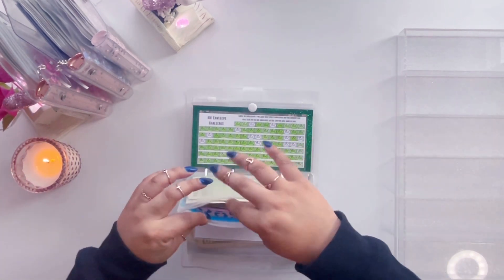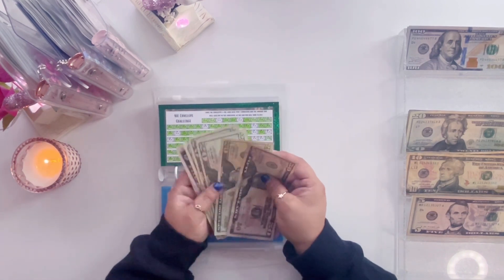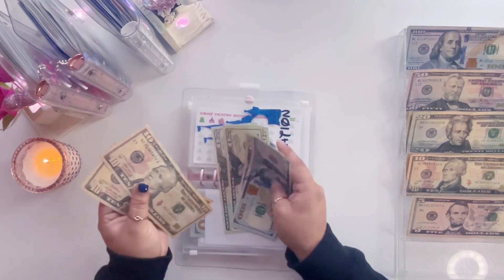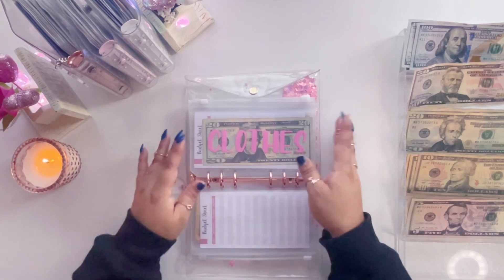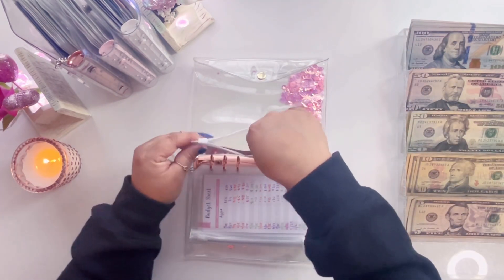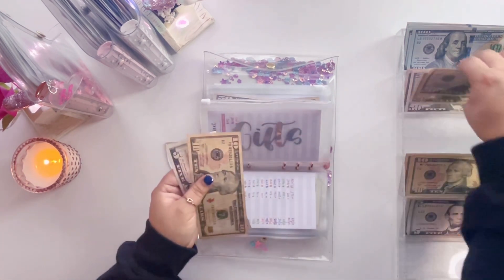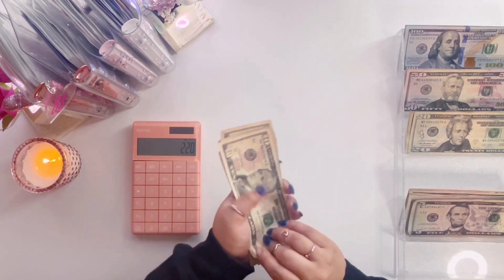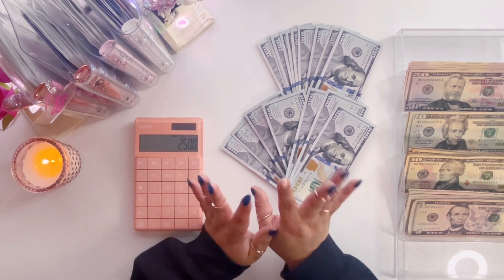$2500 Bill Exchange and Placeholder Stuffing | Jan. Bill Exchange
🗣 Shoutouts 🗣

💰 💸💵Savings Challenges 💵💸💰

💥 Save 2023 in 2023 💥 :

🌙 Sailor Moon Scratch Off Challenge 🌙

🕷 Nightmare Before Christmas Challenge 🕷:

🍍Lisa Grateful Me: Savings Challenge and Channel

🎄Christmas Savings

🎄Christmas Envelope

🏰Disney Vacation Savings Challenge and Envelope

💕 Hi Everyone! My name is Bessie and I am starting this journey as a brand new channel. I am not a financial expert at all. I’m just trying to learn how to budget my money better using the Dave Ramsey sinking funds method. 💕

🎞 Intro and Outro 🎞

🎥 Filming Equipment 🎥

🏰 A7 StoneyClover Inspired Envelopes 🏰:
Disney Budget Mom Channel and store:

🐆 Clear Pink Leopard Placeholders 🐆

💚 Child’s Box Saving Challenge, KeyChains & Budgets By Bess Placeholdes💚

🍍Vacay Mode Binder & Envelopes🍍

💕$1, $5, 100 Envelope Savings Challenge Envelopes and Envelopes with Pink writing💕

🎀$1, $5, 100 Envelope Tracker Savings Trackers and 1000K Vinyl🎀

💎 Louis Vuitton Agenda 💎: I found it on FashionPhile.com

💌Mini Envelopes💌 psc=1&ref=ppx_pop_mob_b_asin_title

💸Cash Breakdown Envelope💸

💰“Money Tray”💰

Holo Design Envelopes

Sinking Funds Tracker